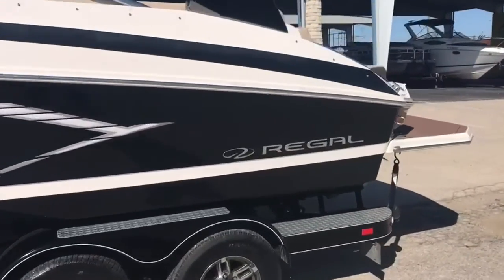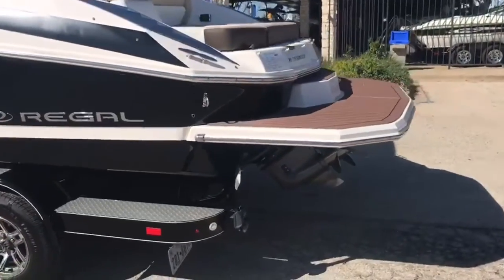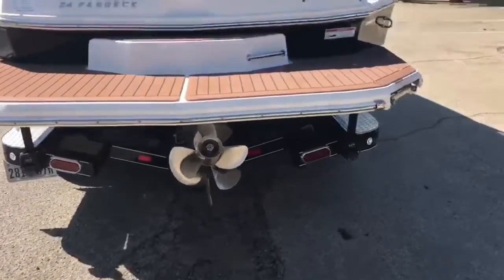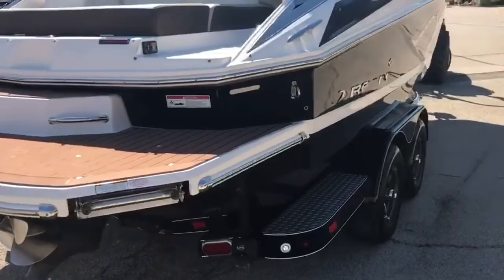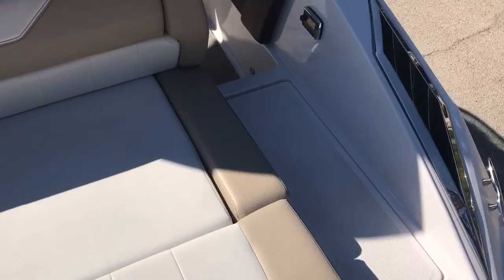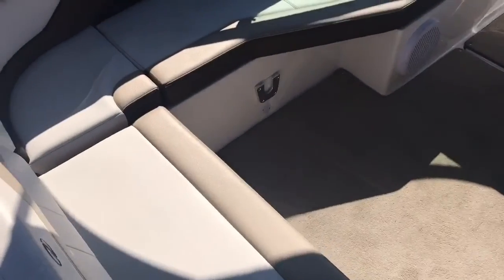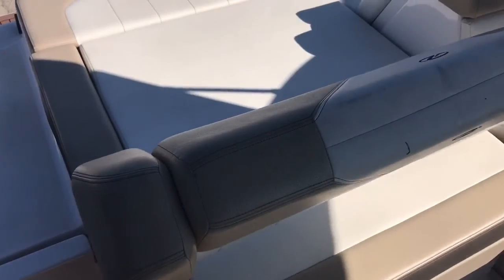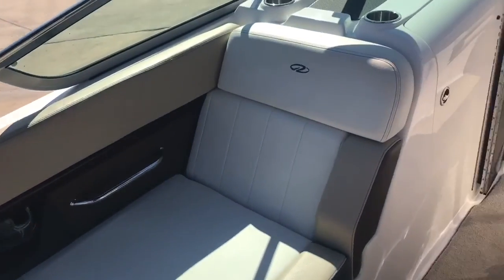Phil Dill Boats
2013 Regal 24 Fasdeck-Gary Jackson